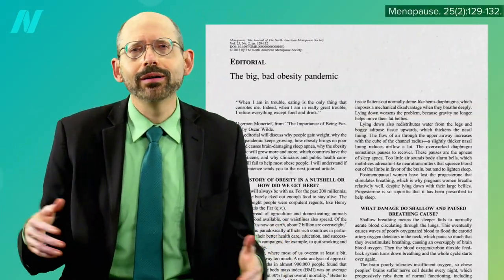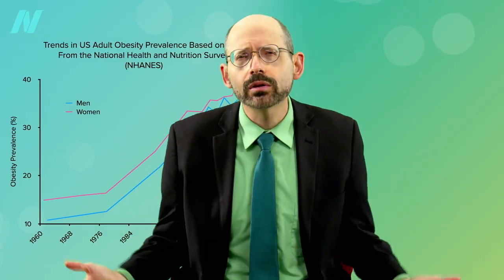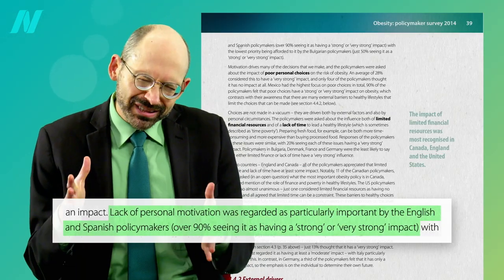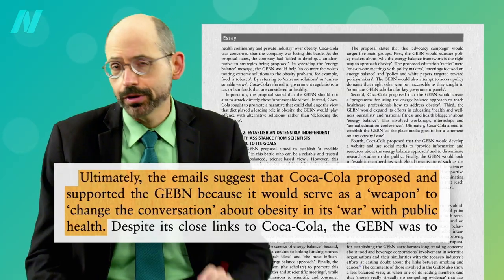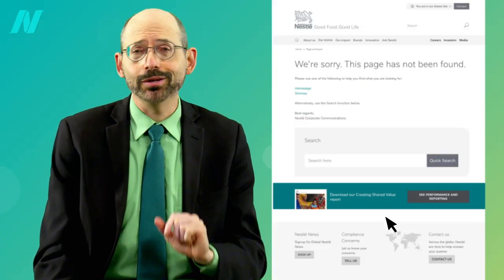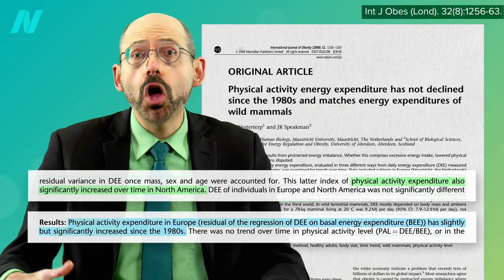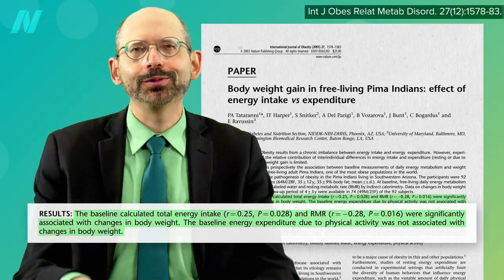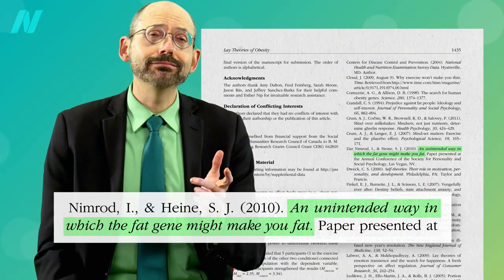The Role of Diet vs. Exercise in the Obesity Epidemic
When it comes to obesity, which is more important: diet vs. exercise? Can weight be lost without exercise? The common explanations for the cause of the obesity epidemic put forward by the food industry and policymakers, such as inactivity or a lack of willpower, are not only wrong, but actively harmful fallacies.

When I sat down to write How Not to Diet I knew this “what triggered the obesity epidemic” was going to be a big question I had to face. Was it inactivity—just kids sitting around playing video games? Was it genetic? Was it epigenetic—something turning our fat genes on? Or was it just the food? Were we eating more fat all of the sudden, more carbs? More processed foods? Or were we just eating more period, because of bigger serving sizes or just snacking more? Inquiring minds wanted to know.

This is the first in an 11-video series to answer this question, which I originally released in a 2-hour webinar earlier this year. If you can’t wait and want to get all of the videos at once, check out the webinar digital download

• The Role of the Toxic Food Environment in the Obesity Epidemic

Have a question about this video? and someone on the NutritionFacts.org team will try to answer it.

Want to get a list of links to all the scientific sources used in this video? You’ll also find a transcript and acknowledgements for the video, my blog and speaking tour schedule, and an easy way to search (by translated language even) through our videos spanning more than 2,000 health topics.